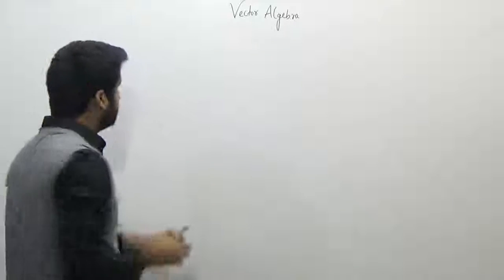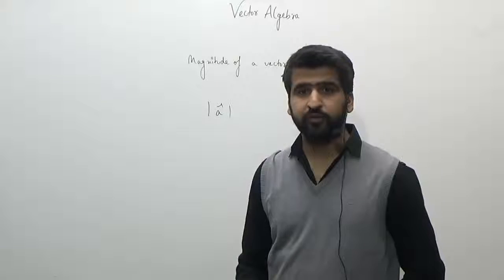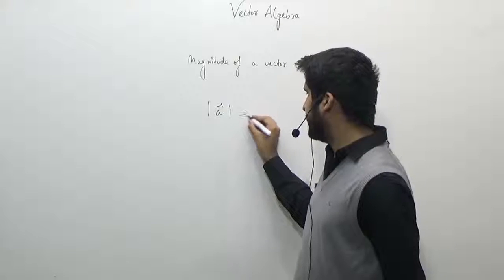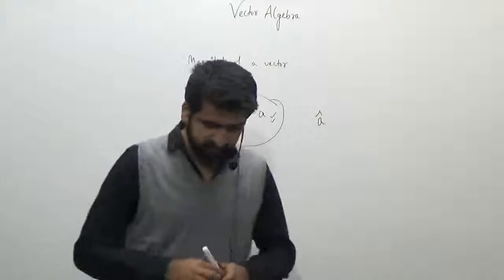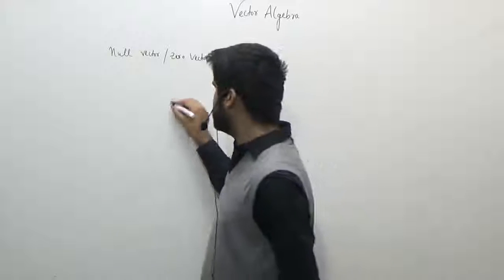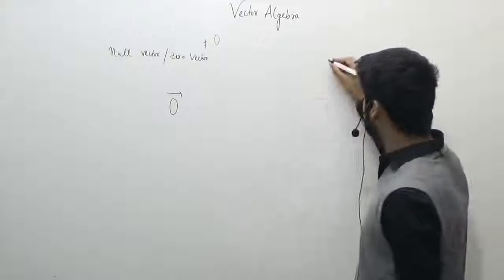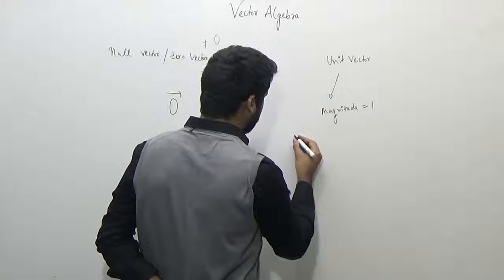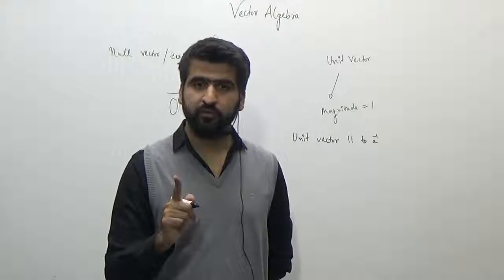Vectors-3.Magnitude of a Vector(Null and Unit)